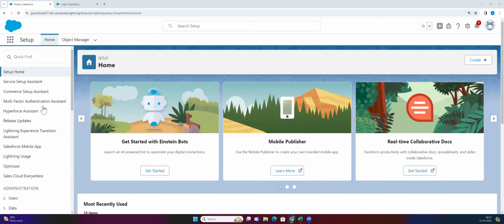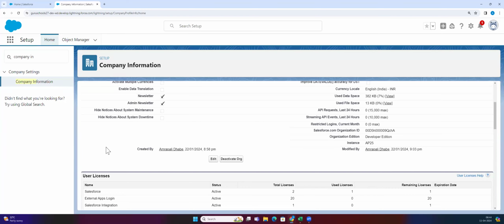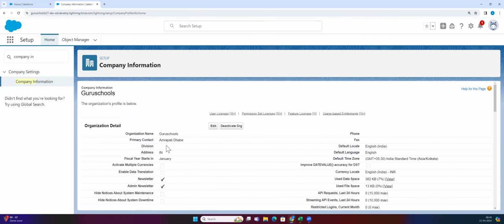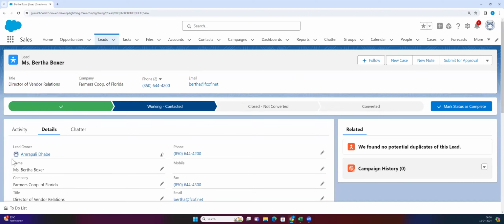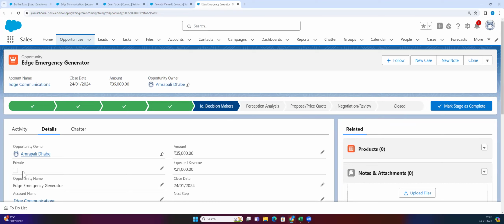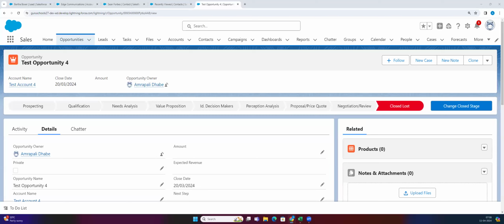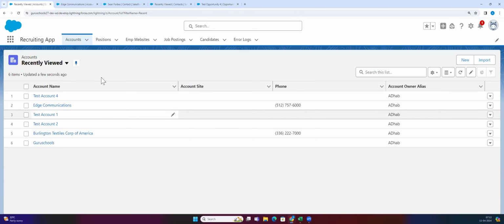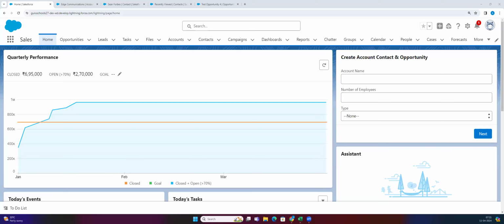SDFC ADMIN & BA BATCH 18 Day 02 Recording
Topics: Salesforce CRM Overview Look & Feel, Salesforce Standard Objects Deep Overview with Best Practices.